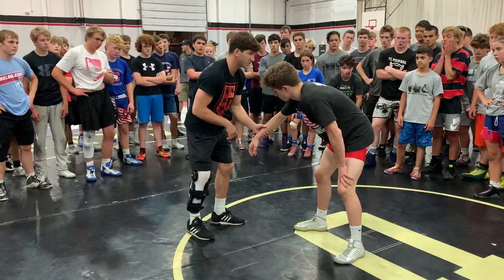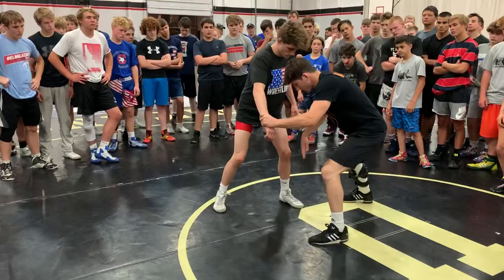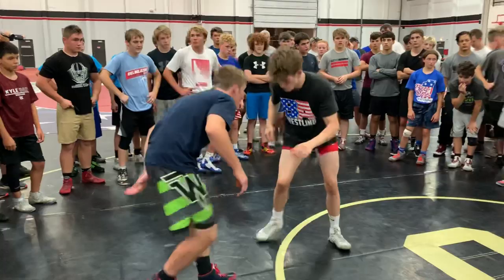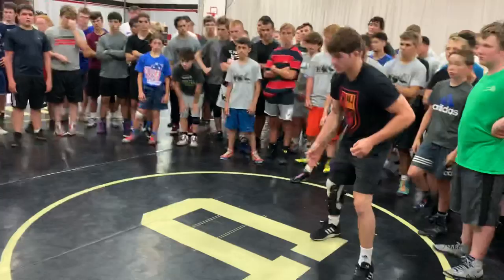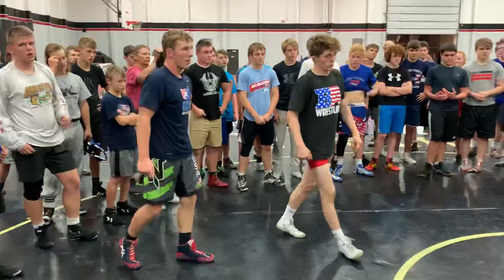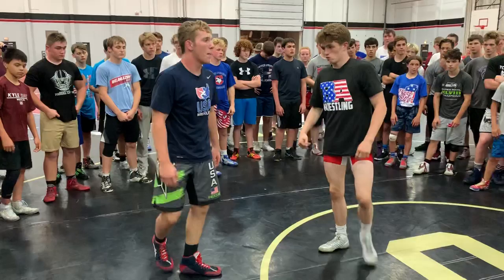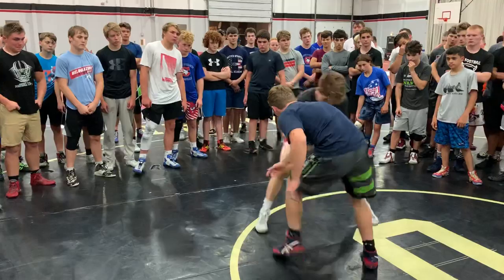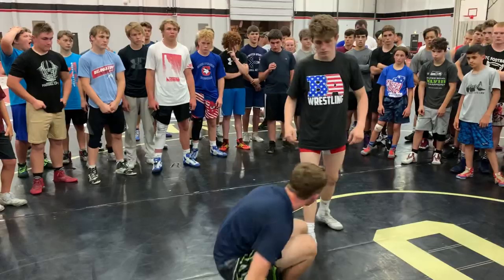Ashnault Arm Drag To Set Up Misdirection Attacks